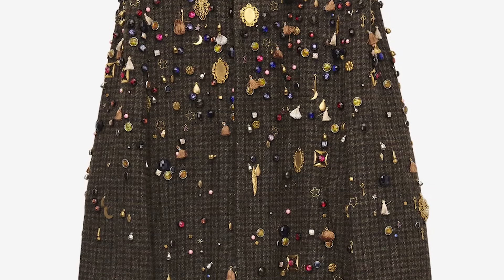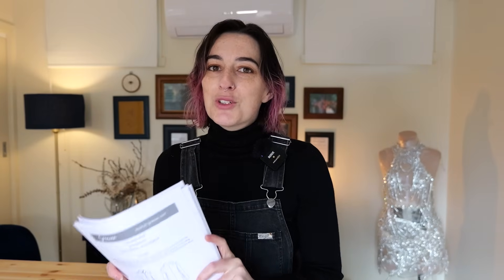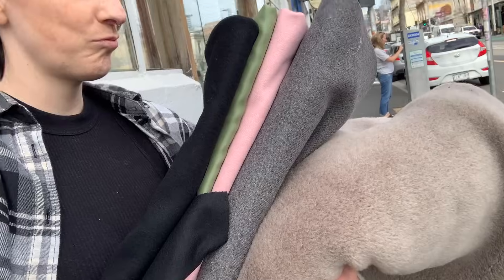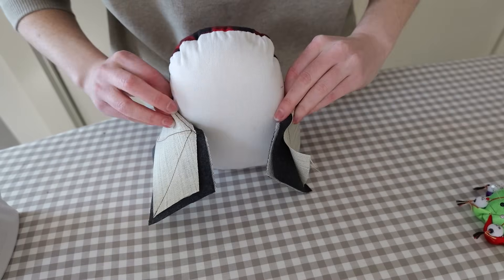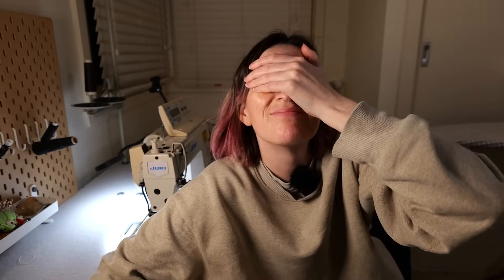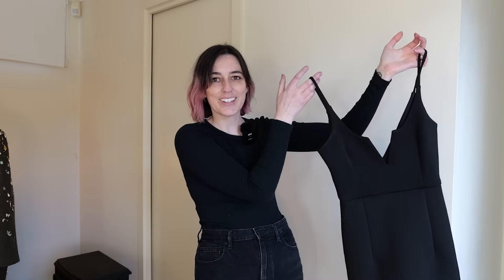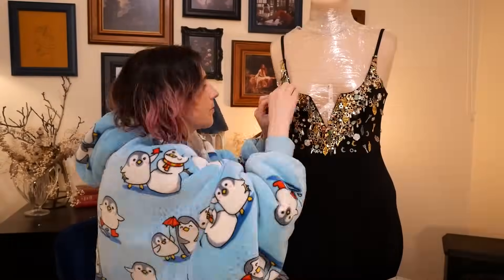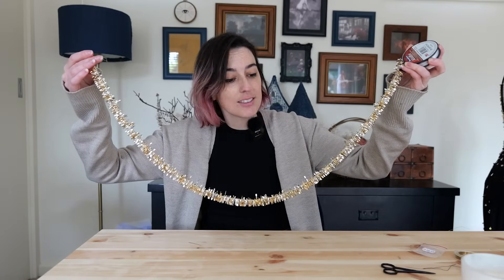Recreating a $15,000 LOEWE Coat! | 5000 Charms for 5000 Subscribers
I took on the most insane project I've ever attempted; 5000 charms. I had a go at recreating the Loewe x Howl's Moving Castle jewel embellished coat, but there were still so many charms left, so please enjoy bonus evening dress that I didn't really expect to make. Can I suggest you don't try this.

Main Camera: Panasonic Lumix s5 ii (Soooooo good)
Second camera: Panasonic Lumix G100
Mic: Rode Wireless Go II
Editing software: Adobe Premiere Pro

Chapters
0:00 Intro
0:49 The design inspo
1:40 Materials
3:18 Fabric shopping!
4:46 The charms (Oh what have I done)
6:04 The pattern
10:05 Making the toile
15:27 The coat!
26:26 Charms FINALLY
32:34 Bonus dress
38:04 Lining the coat
39:47 Finishing the dress
40:02 When will it end
41:41 The reveal